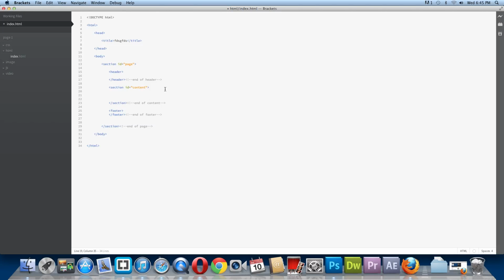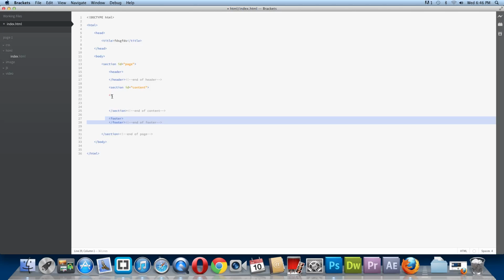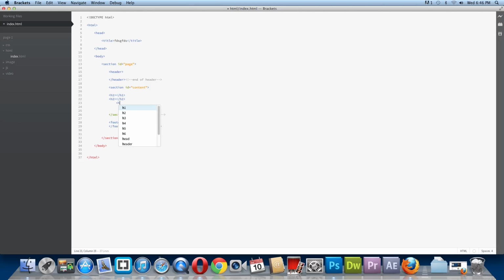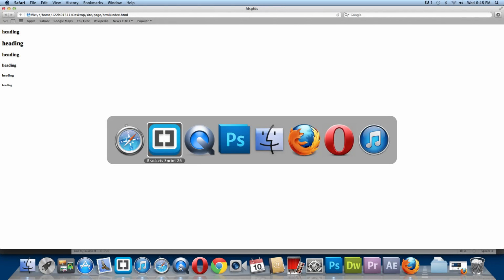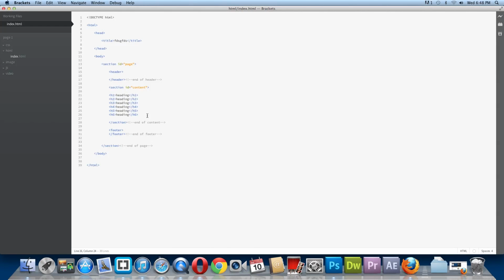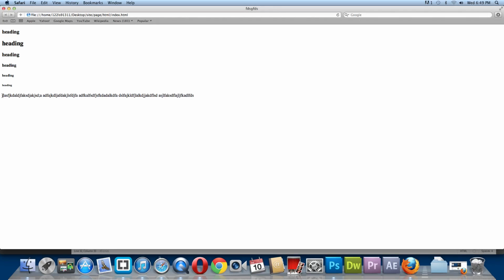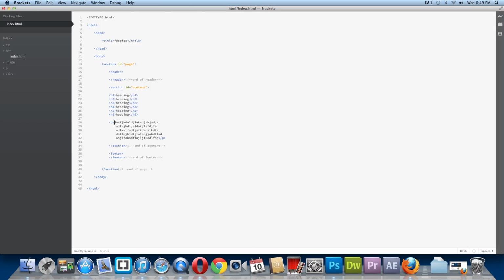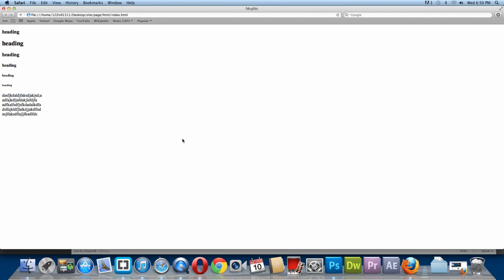diffrent tags for displaying text